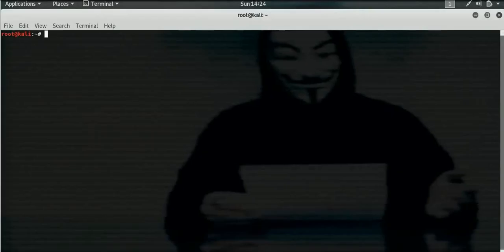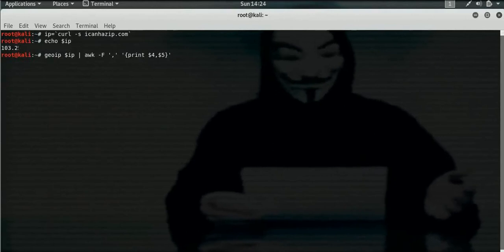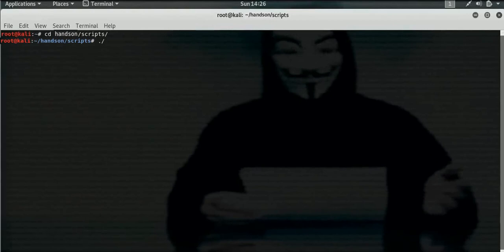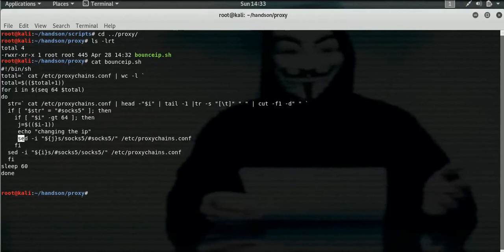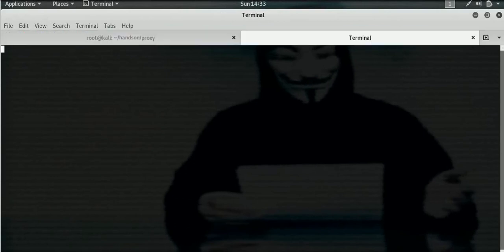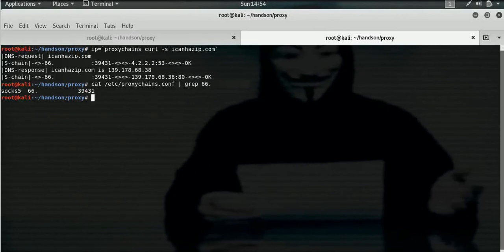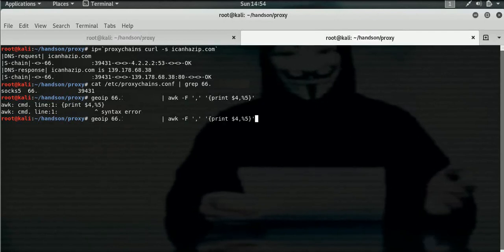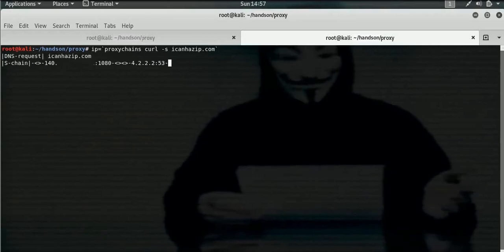#1 Ethical Hacking - Bounce IP using proxychains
checkout my first ethical hacking video on bouncing your IP  across different geolocation using proxychains.